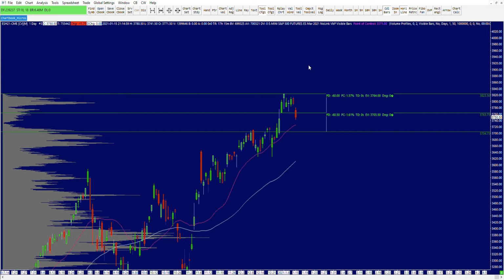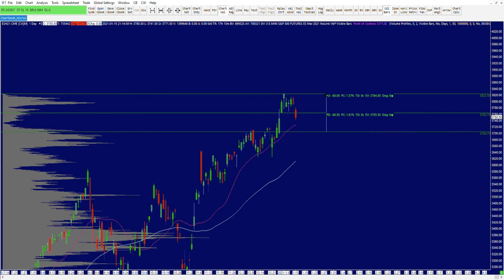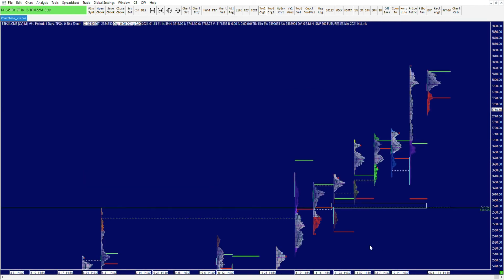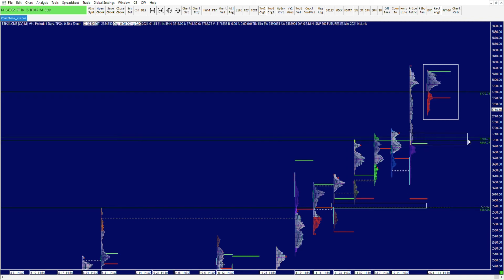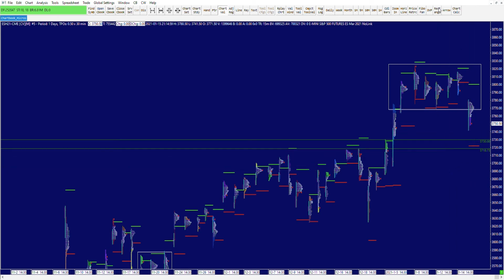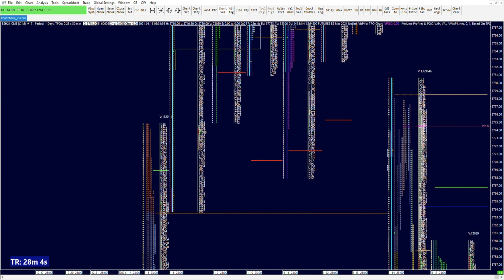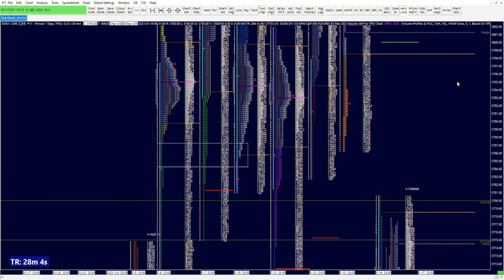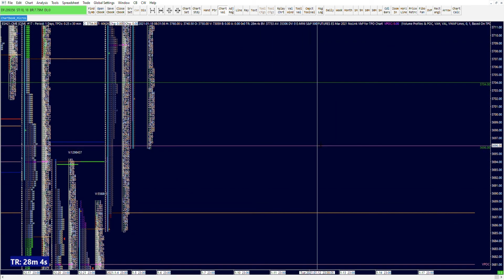E-Mini S&P Review & the week ahead - 18th January 2021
Full run-through of where we stand coming into a shortened week and what could be on the horizon over the coming few sessions.

to register for FREE access to a recording of a recent webinar on Market Profile.